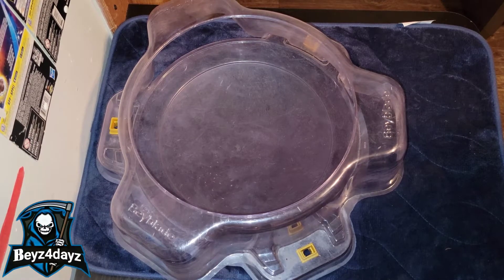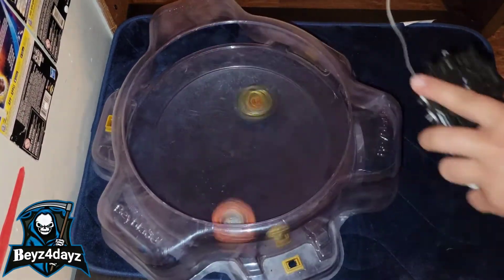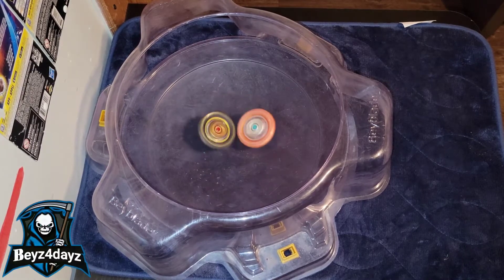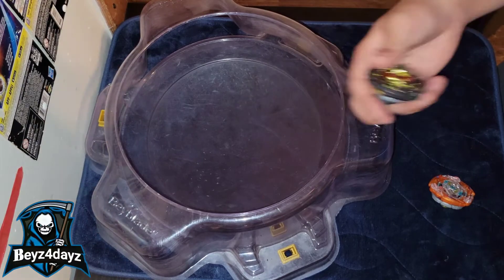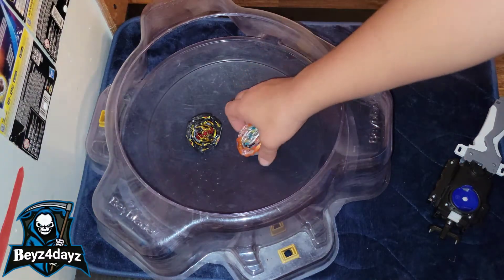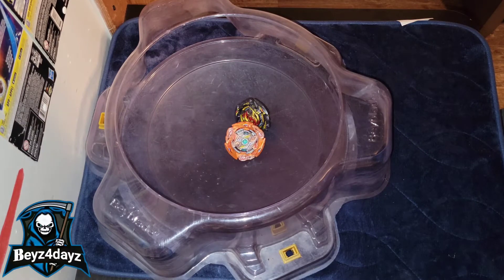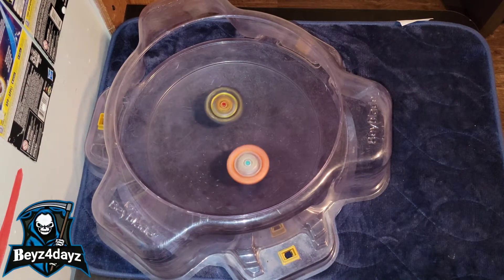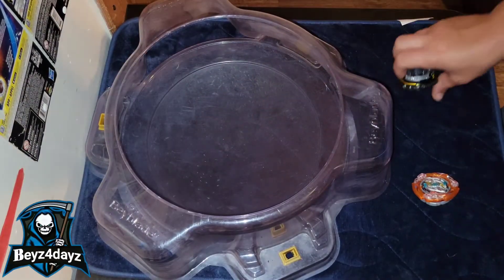GLIDE RAGNARUK VS. GLIDE RAGNARUK (RECOLOR)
Welcome back to another episode of Beyz4dayz! Today we have an amazing battle video for you!! Thanks and keep spinning!!🤘🤘🤘🤘💯